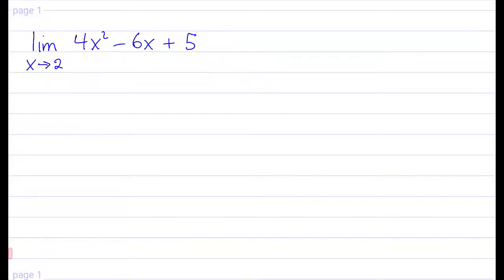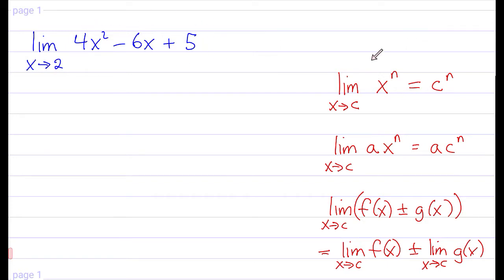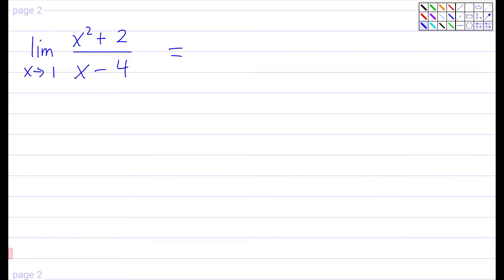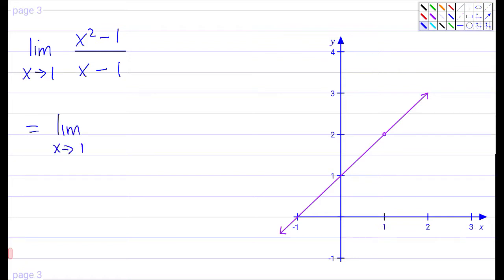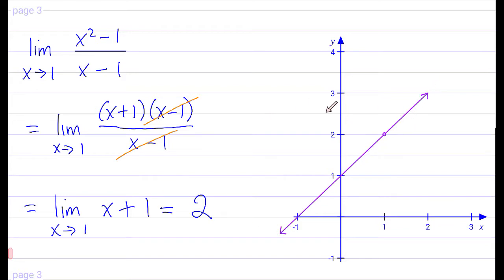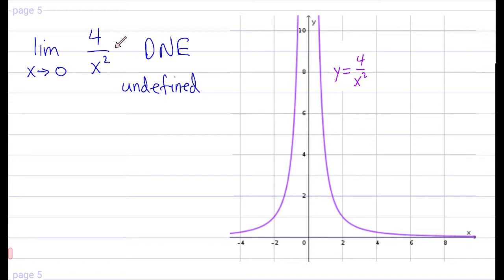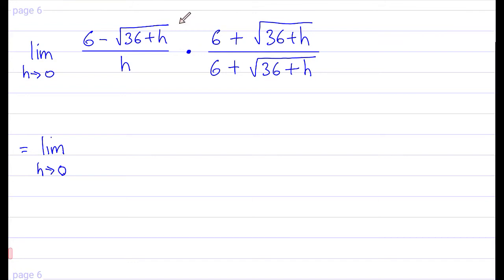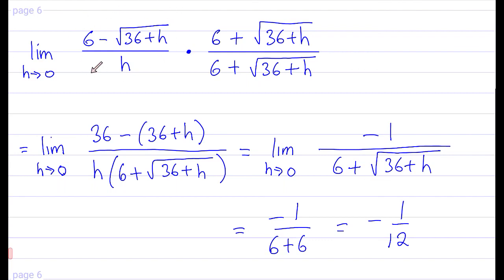Limits Of Functions (Part 2: Calculating Limits)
An introductory video on how to calculate limits of polynomials and rational functions.